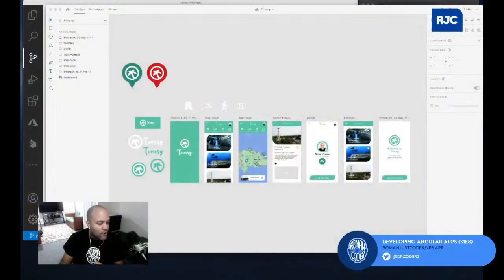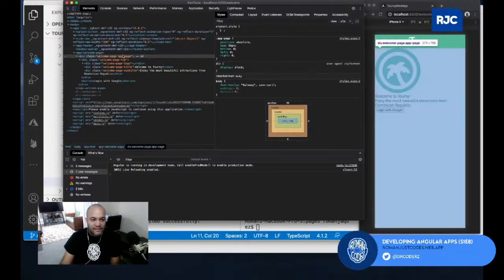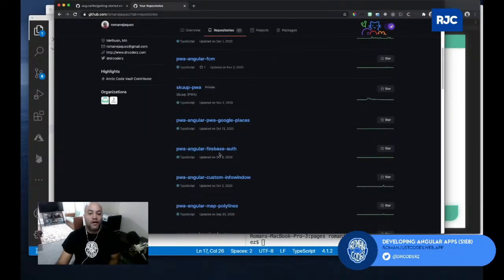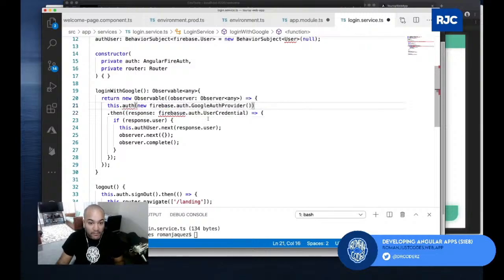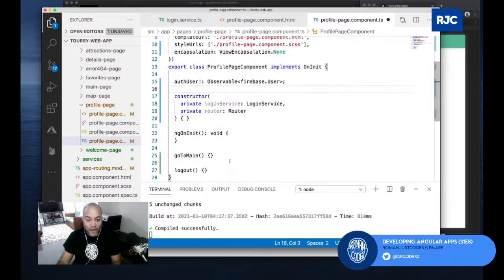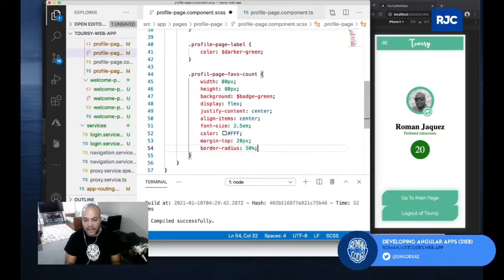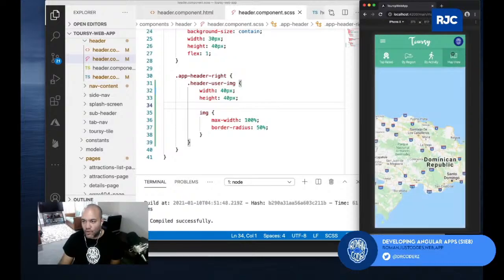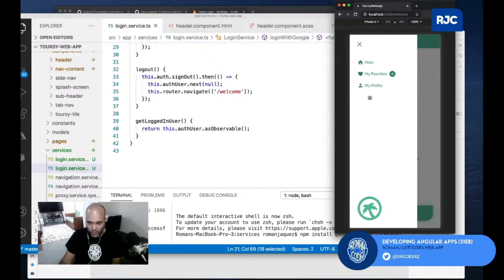Live Coding After Hours - Developing Angular PWAs - S1E8 - Firebase Authentication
In this latest episode, Roman adds a layer of security and personalization by adding Firebase Authentication to this Angular PWA he’s been building since the beginning of this season. He takes us from zero to hero implementing Firebase Authentication, how to integrate it in your Angular PWAs and web apps, how to consume the data from the authenticated user (image, name, etc.) while adding security and personalization to this app, providing for a great user experience. He delves into the Firebase console, maintaining logged in user state using Services and BehaviorSubjects and just plowing through this app.